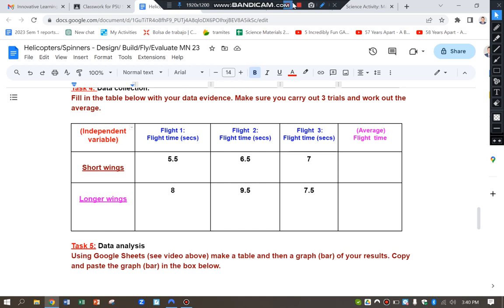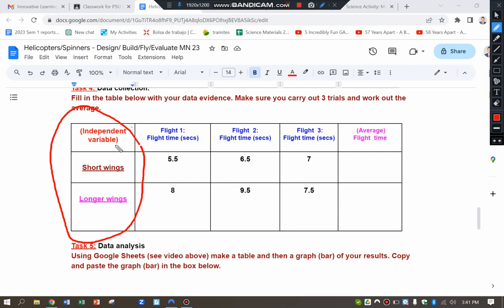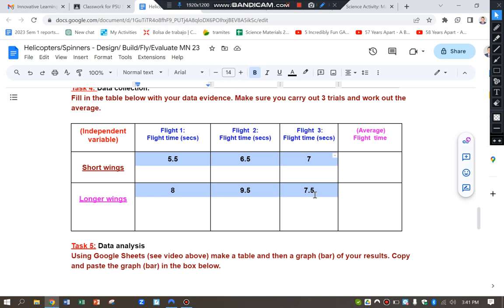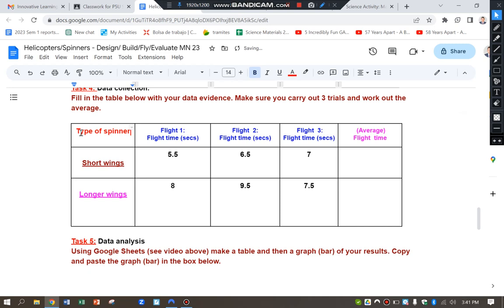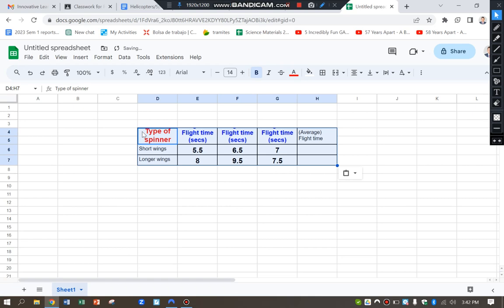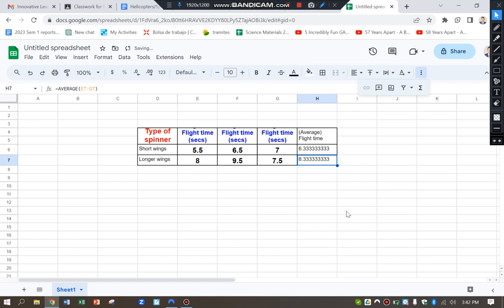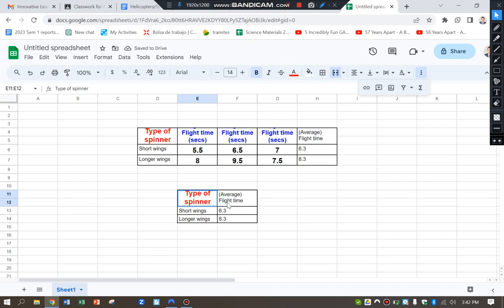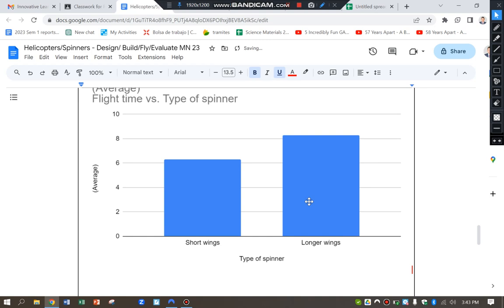How to work out averages and create a bar graph for the helicopter/spinner investigation.